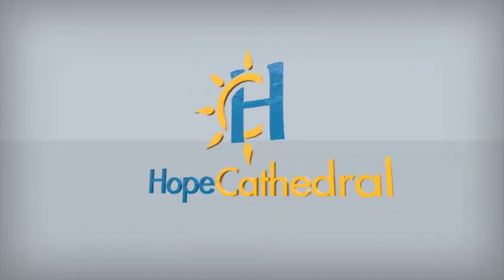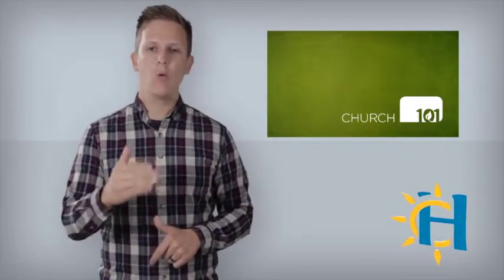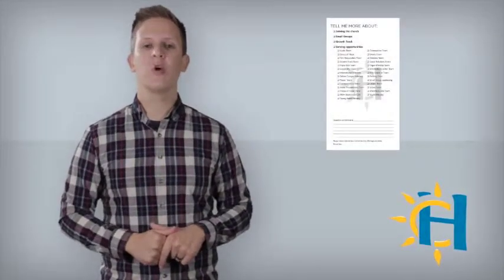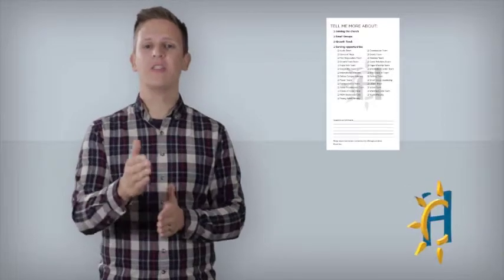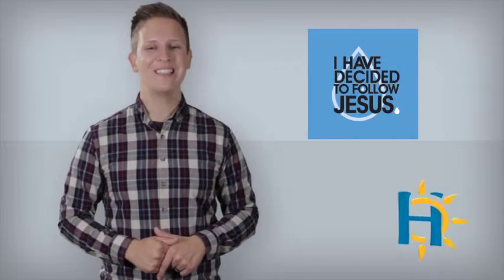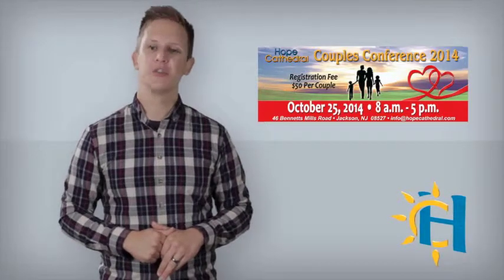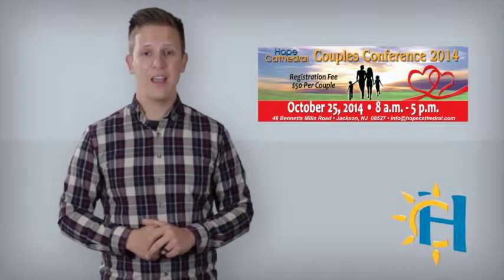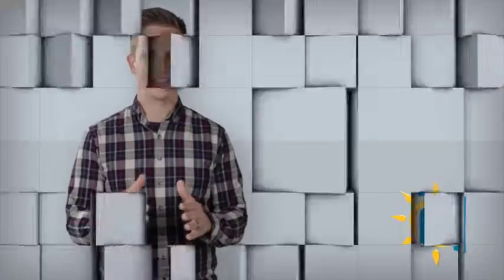141005 Hope News